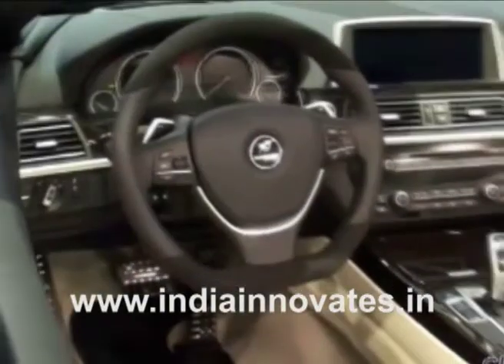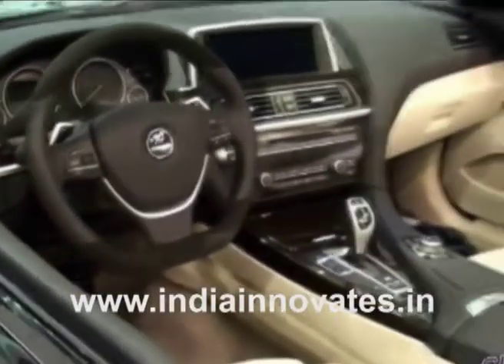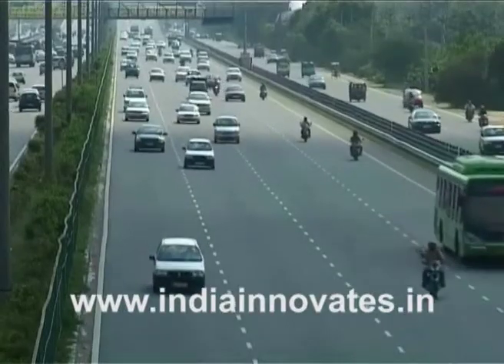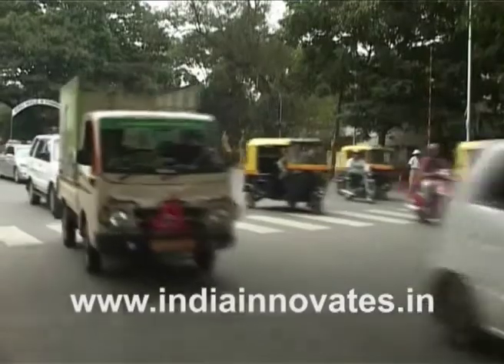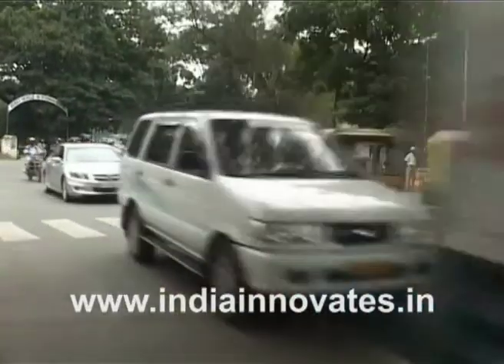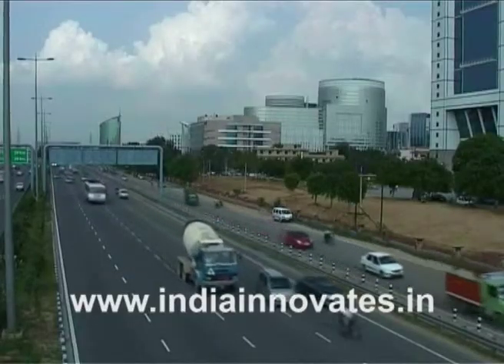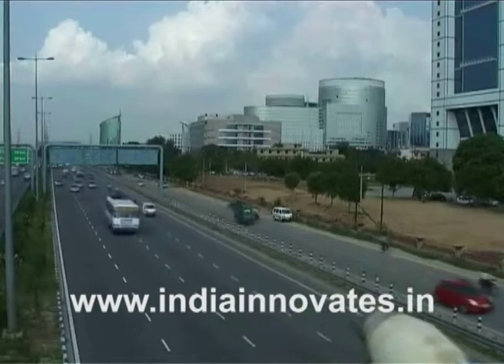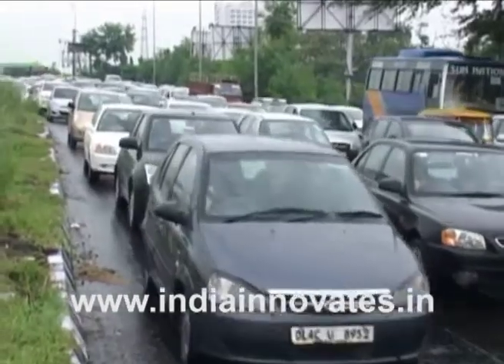LOW CONSUMPTION "AIR CONDITIONING REFRIGERATION SYSTEM" IN AUTOLPG VEHICLES by Aninda Sircar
It's an innovation that provides cooling in a car without burning extra fuel.
Aninda Sircar and his team from IIT- Kanpur are the proud inventors of a breakthrough Green Cooling method specifically designed for vehicles driven on LPG and CNG.